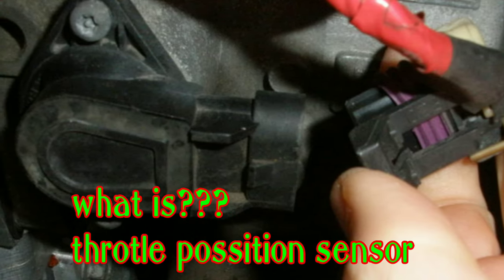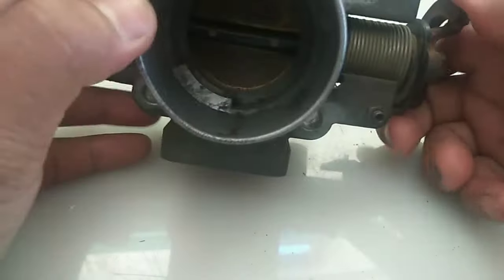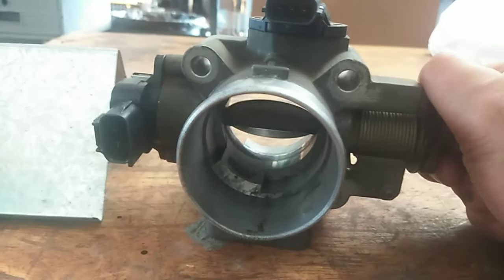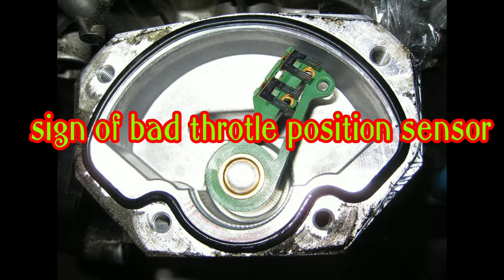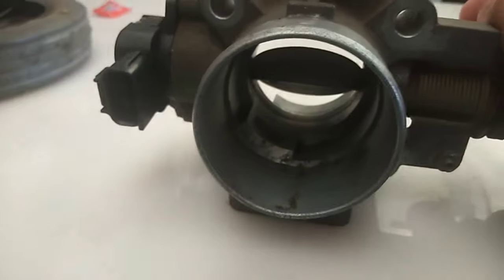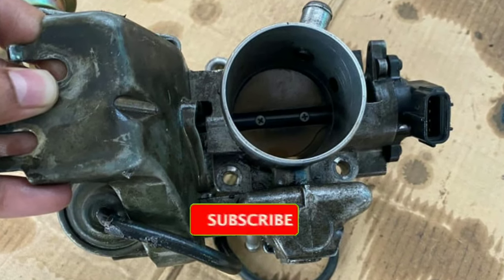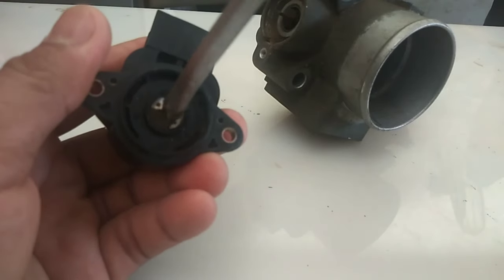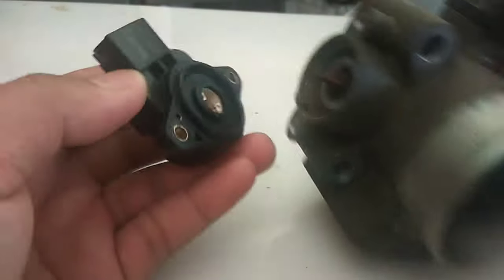Throtle position sensor faults and symptoms / caused and effect of bad Throtle position sensor andam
throtle sensor how it works and bad common cause